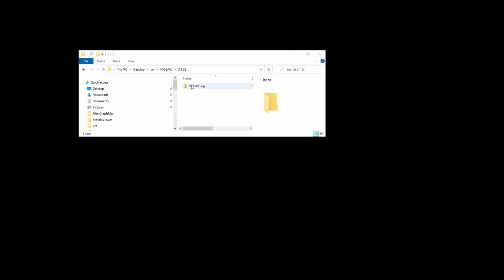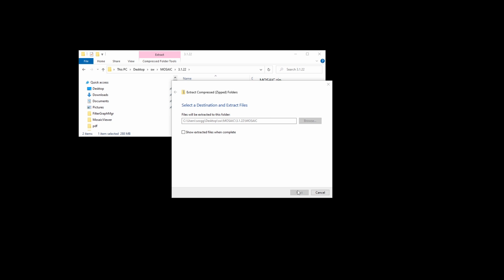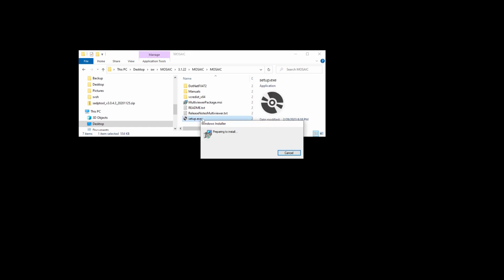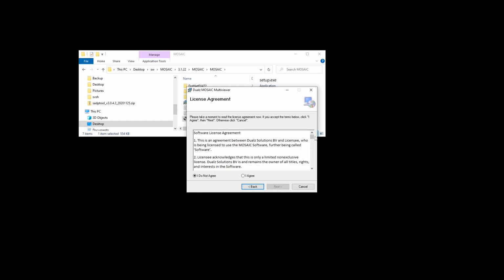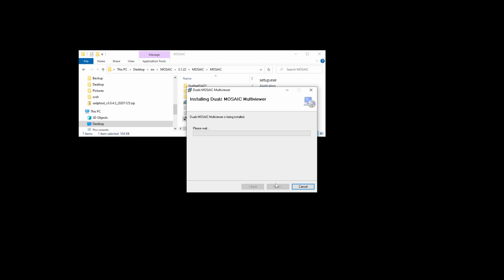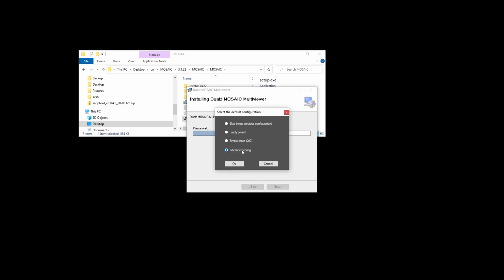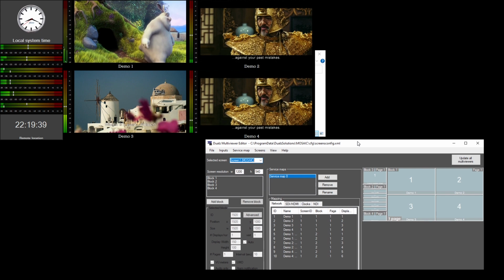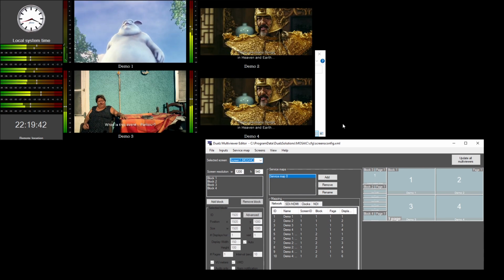MOSAIC multiviewer installer tutorial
This video shows how to install and run Dualz MOSAIC multiviewer software.